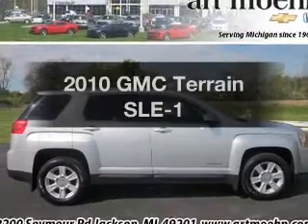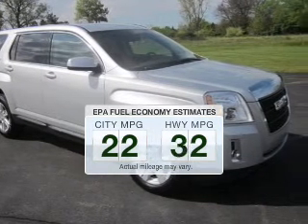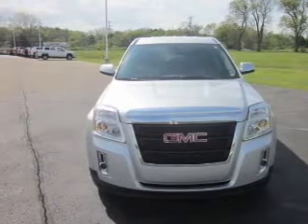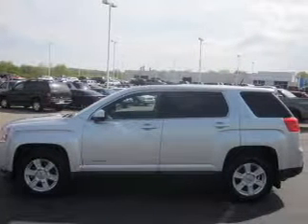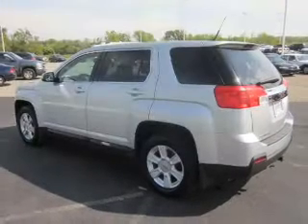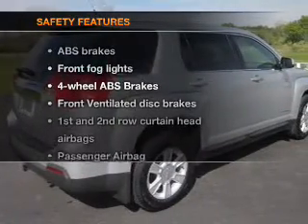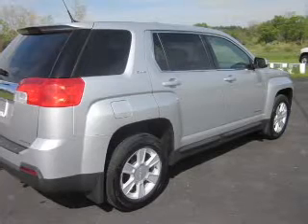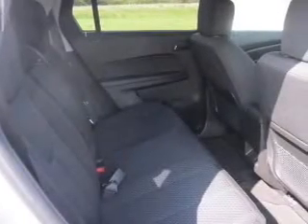2010 GMC Terrain - Jackson MI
Find Similar Vehicles:
Year: 2010
Make: GMC
Model: Terrain
Trim: SLE-1
Engine: 2.4 liter inline 4 cylinder 16 valve
Transmission: 6-Speed Automatic
Color: Quicksilver Metallic
Mileage: 39239
Address:
2200 Seymour Road